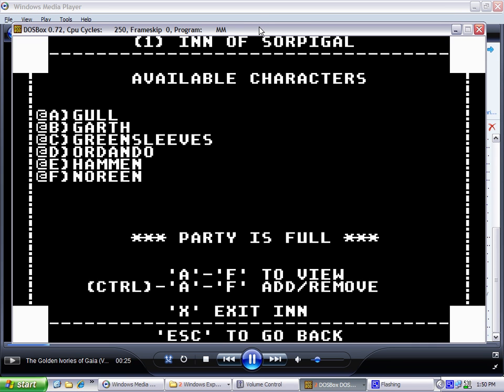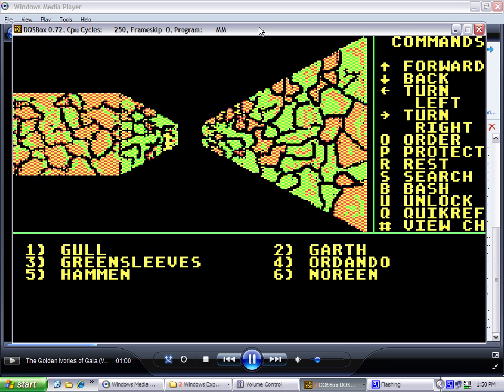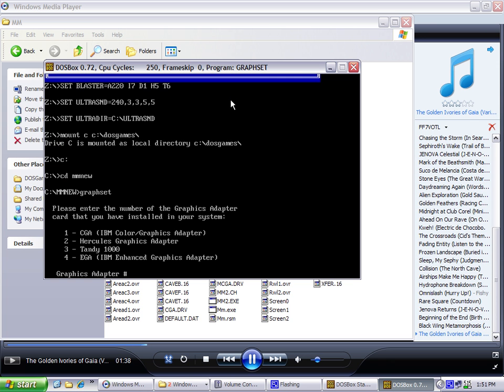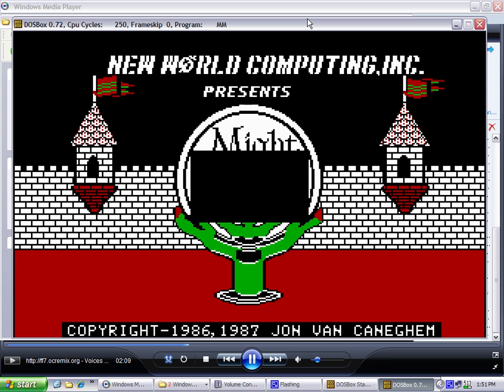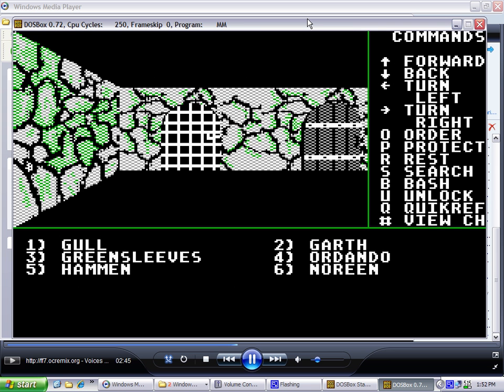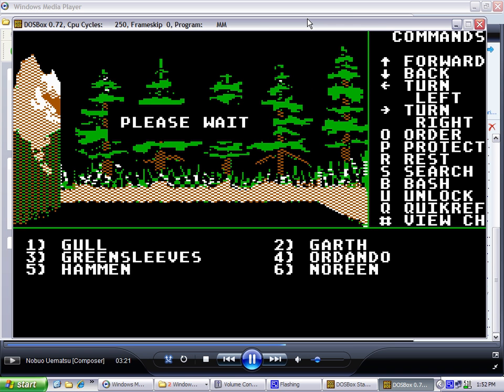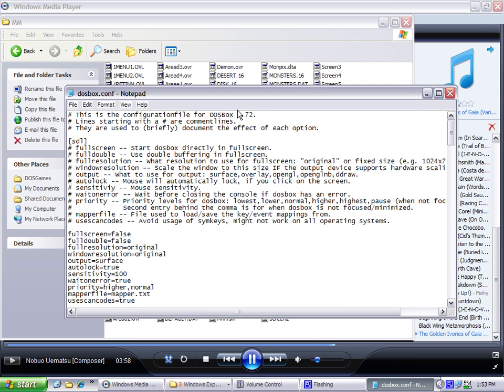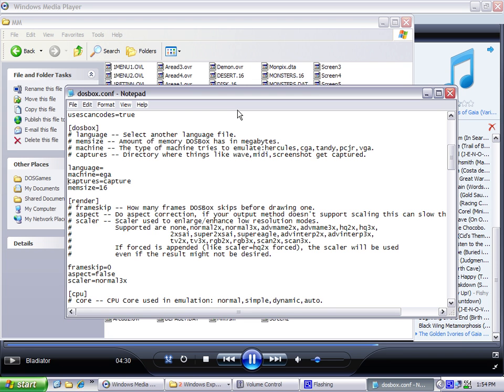Might and Magic Book One: Secret of the Inner Sanctum (PC/DOS) - Color Rendering with GRAPHSET.EXE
Might and Magic Book One: Secret of the Inner Sanctum (PC/DOS) - Power Leveling Through MM1 (Part 99) - Tweaking Dosbox.CONF and Graphset.EXE color rendering settings

This shows how to tweak Dosbox.CONF and MM's Graphset.EXE to set the colors correctly.  Thanks GreatEmerald1, for reminding me Graphset.EXE exists.  XD

I know the recording quality is shoddy.  I'm just now learning the ropes of desktop recording with CAMStudio.